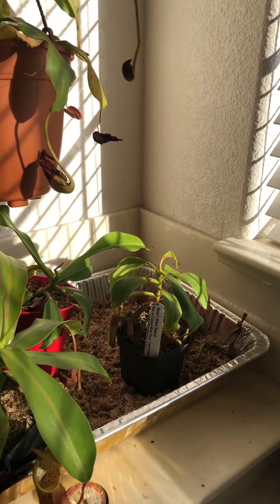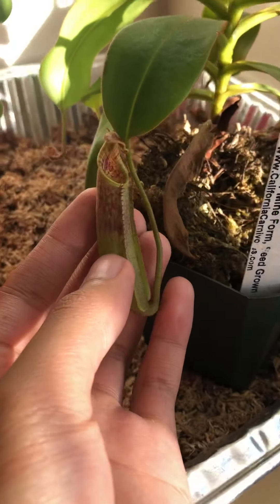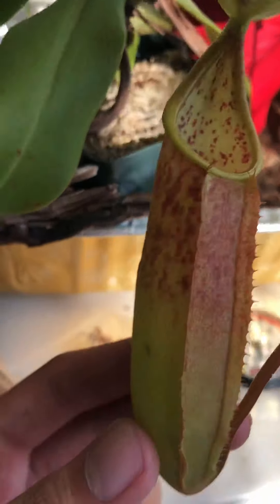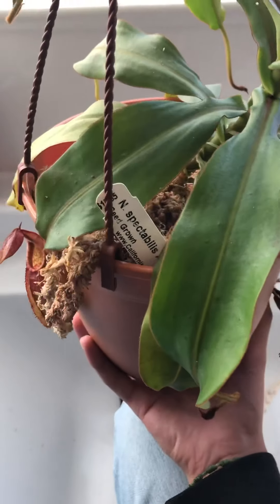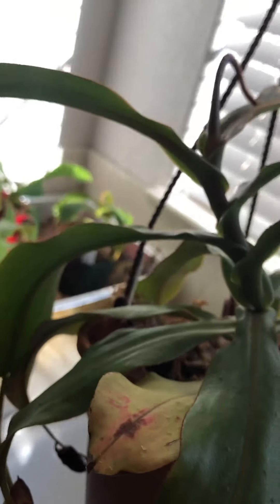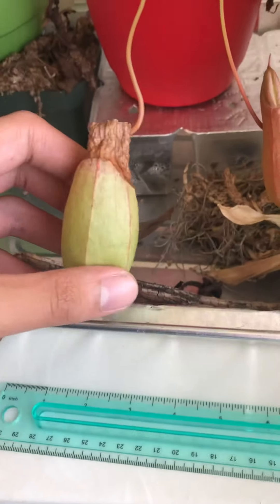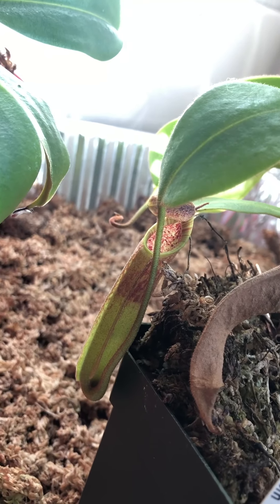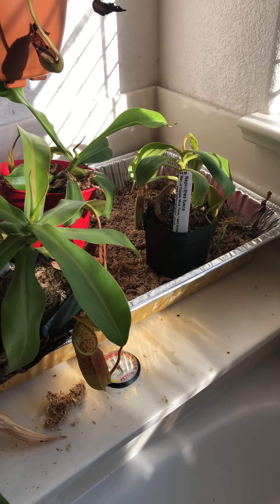October Nepenthes Update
Some new pitchers here and there.